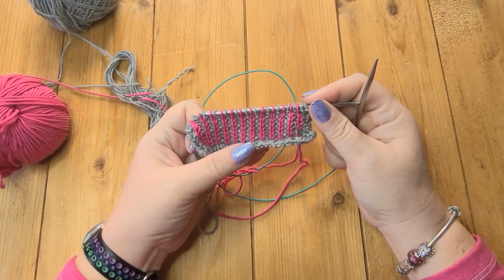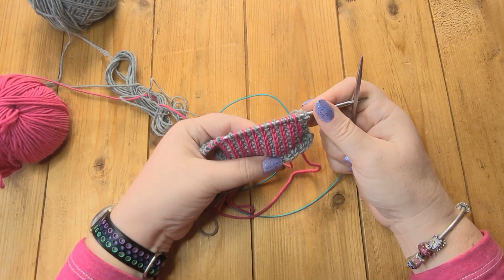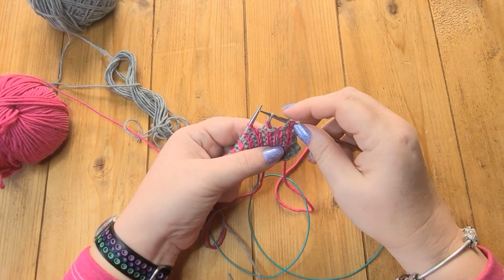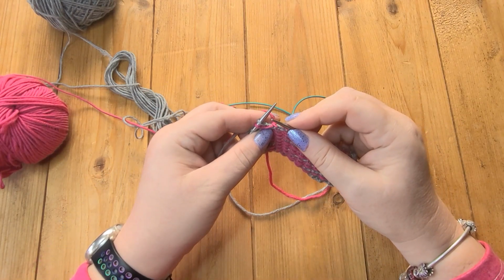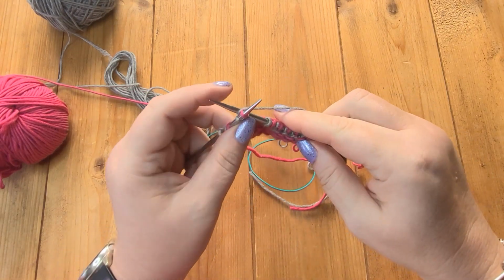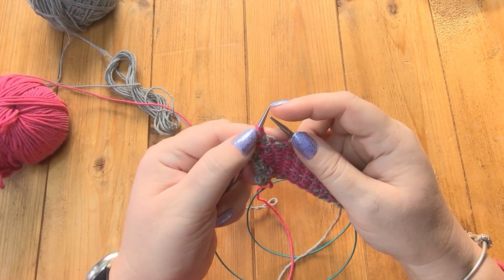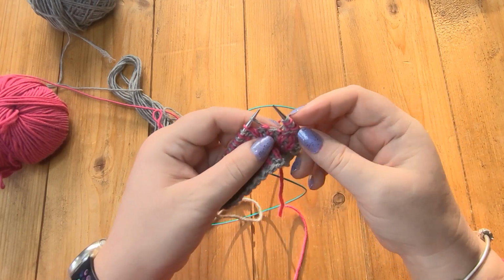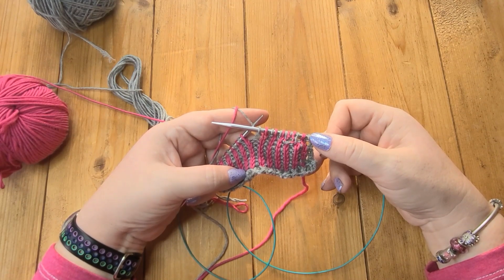Corrugated Rib One Row Button Hole Tutorial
One Row Button Hole:
Work to the place where you need to start the button hole.
1. Slip one stitch purlwise to the right needle, take both working yarns to the front between the needles.
2. *Slip the next stitch purlwise and pass the previous slipped stitch over. Repeat from * until you have cast off 3 sts (or more if you prefer a larger button hole). Slip the stitch remaining on the right needle to the left and turn the work. The working yarns are now at the beginning of the left needle.
3. With yarn at the back, cable cast on the number of stitches you cast off plus one stitch (if you cast off 3, then cast on 4). Make sure you keep the C1, C2 order correct when casting on. Before placing the last stitch on the left needle bring C1 to the front between the needles, place the stitch on the left needle and turn the work.
4. Slip the first stitch on left needle knitwise and pass the last cast on stitch over it. The buttonhole is now complete and the total stitch count has not been altered.